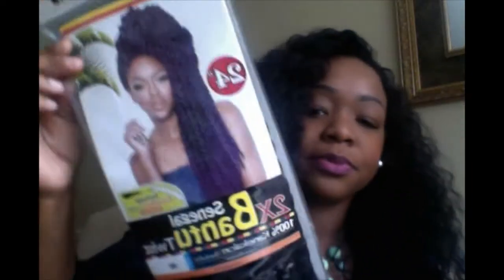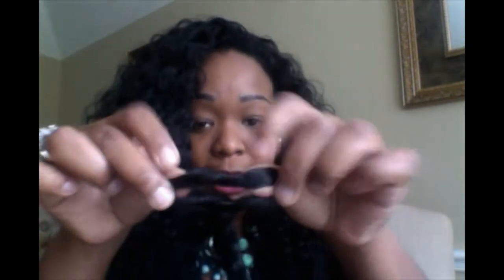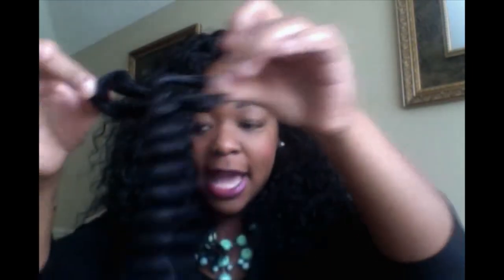Mambo Twist update (WATCH BEFORE BUYING)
I did not have a good experience with the Mambo twist hair at all. Easy installation, soft hair but as far as longevity, I do not recommend it. Some styles work for some people better than others but Mambo twist is just not for me. I gave it 3 tries (also tried a crochet wig with this hair, not mentioned in video)

used 5 packs of 33 12in for first install

used 2 packs of 1b 24in for second install

paid: $9.99 per pack (24in)
$7.99 per pack (12in)

Follow me for daily hair pics:
periscope:@ladyjvw